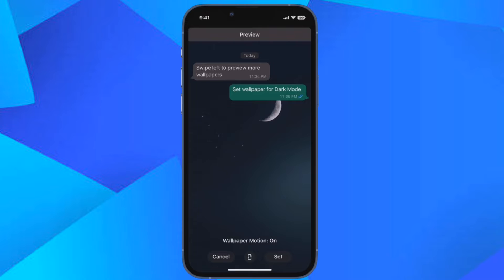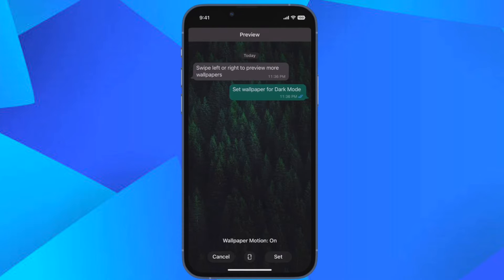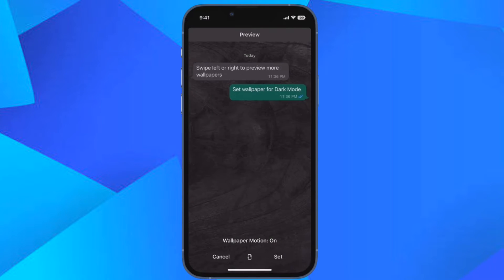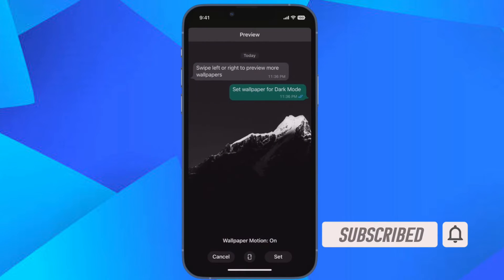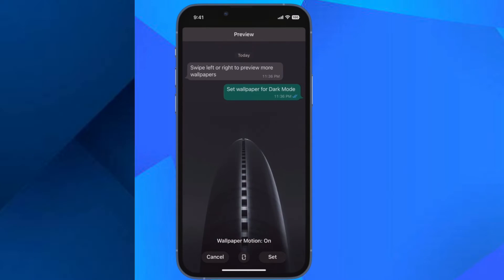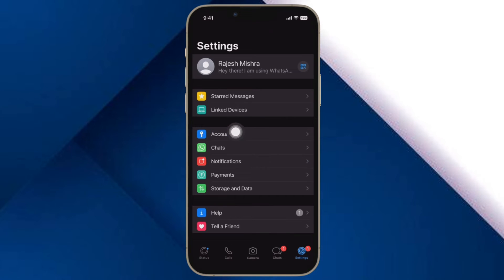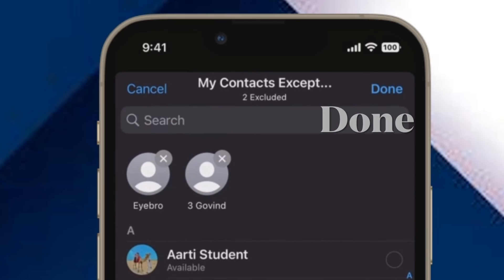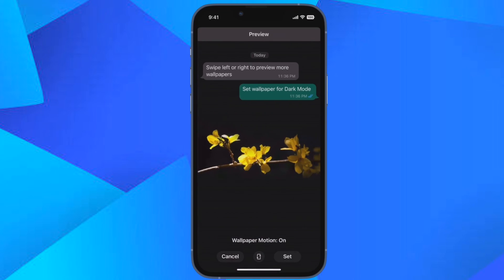How to Hide WhatsApp Last Seen Status from Specific Contacts on iPhone and Android 🙈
Here is how you can hide WhatsApp last seen status from specific contacts on your iOS and Android device the right way. Let’s find out!